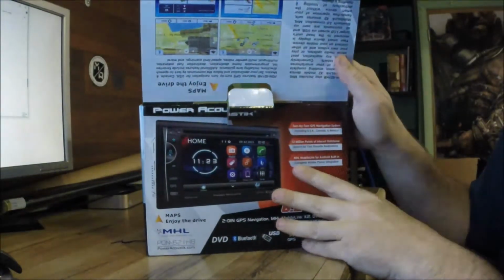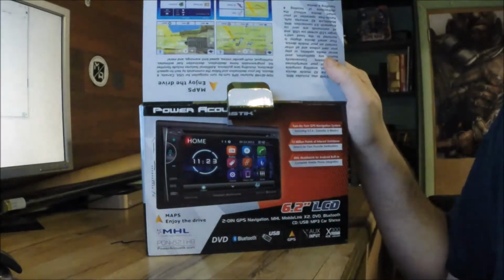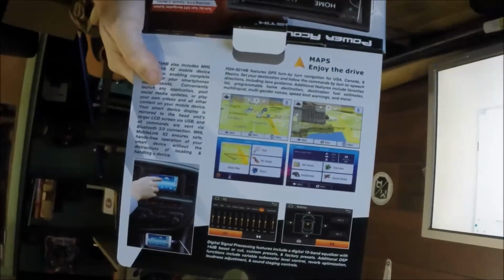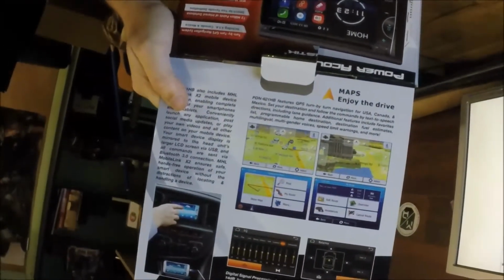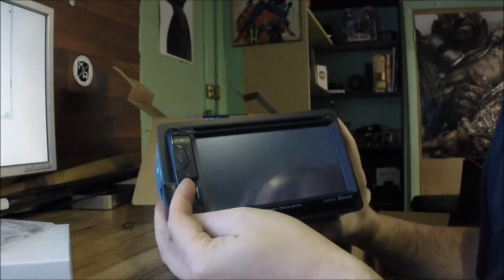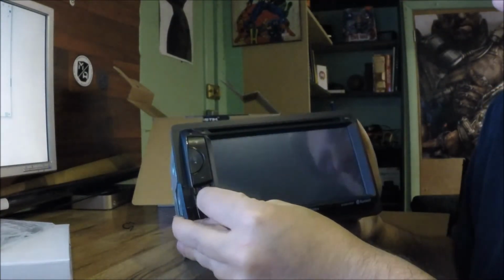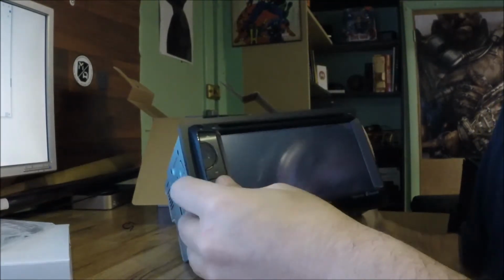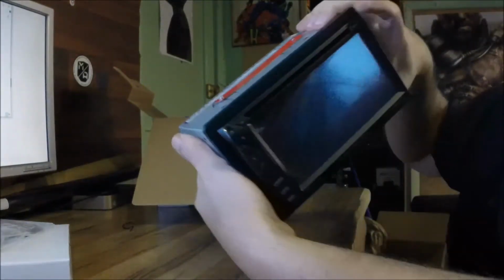Whats In The Box:PowerAcoustik PDN-621HB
Unboxing of the PowerAcoustik PDN-621HB Touch Screen Navigation Head Unit.